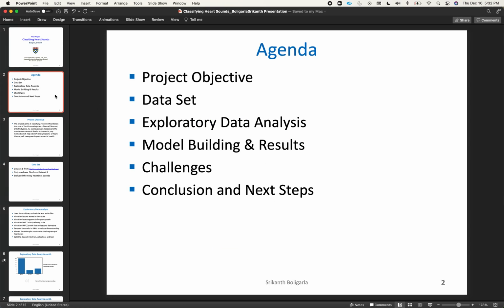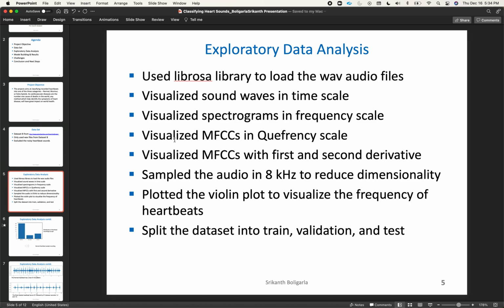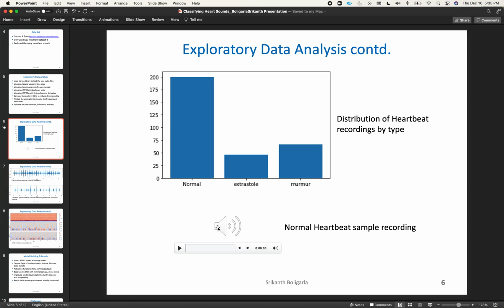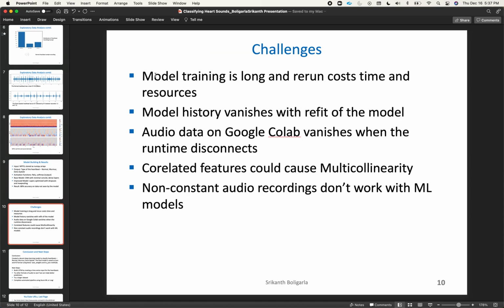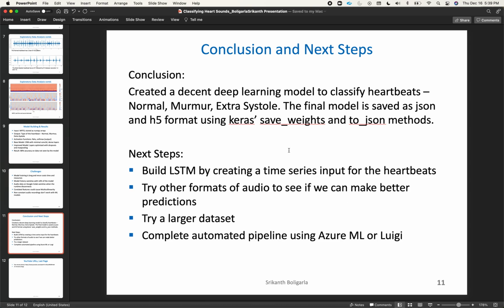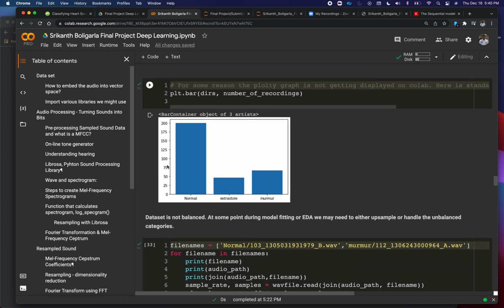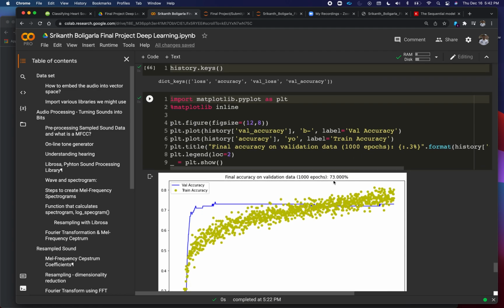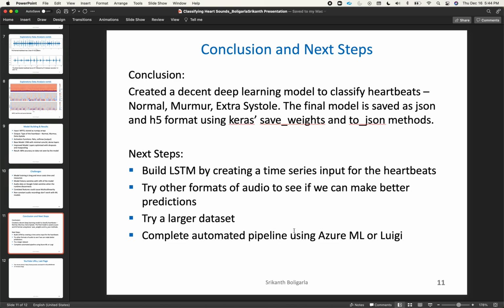Classifying Heart Sounds - Deep Learning Final project 13 mins